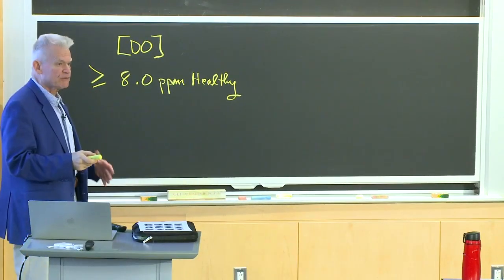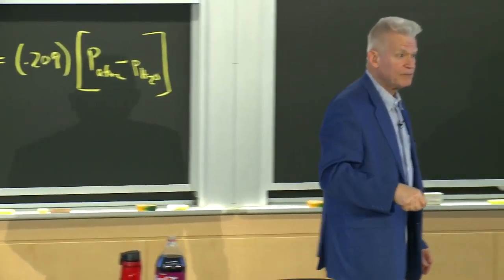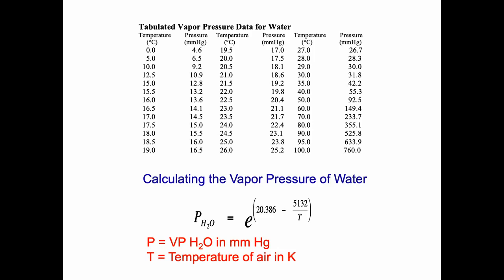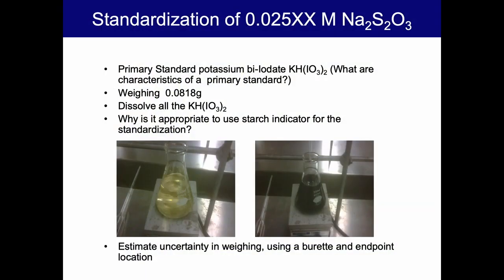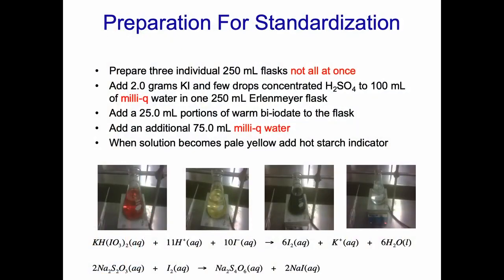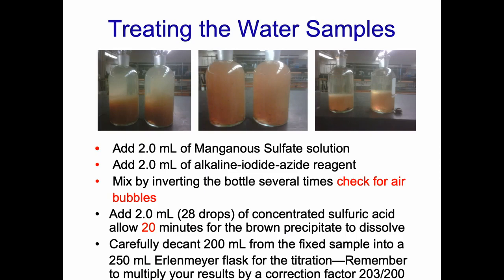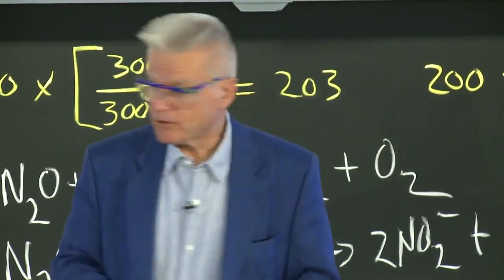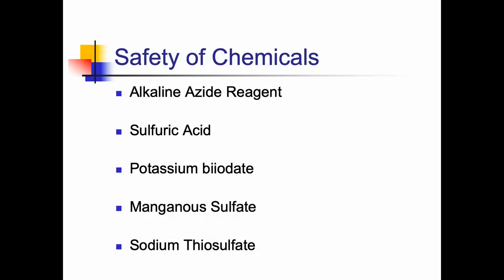6 Ellen Swallow Richards, Part 2